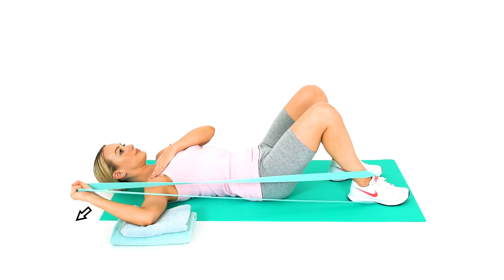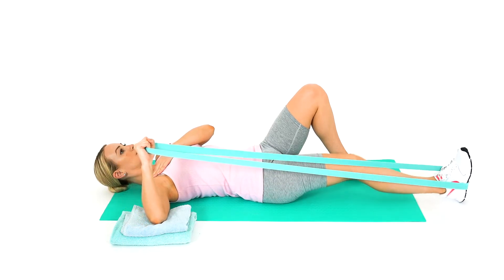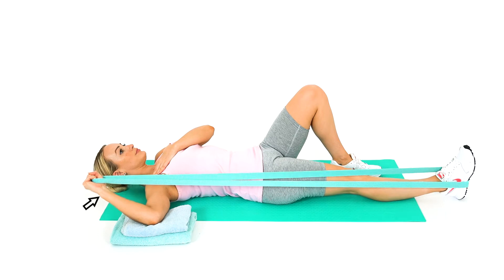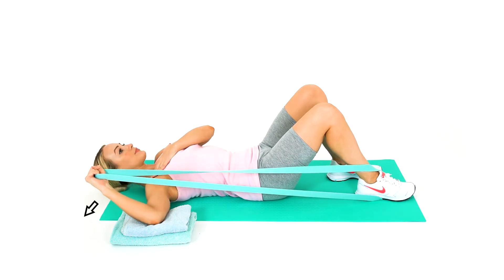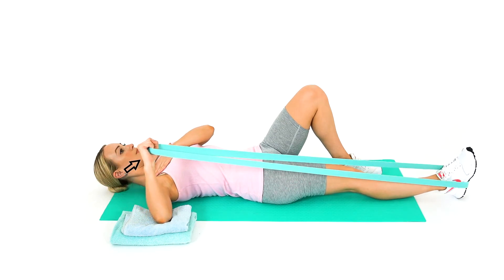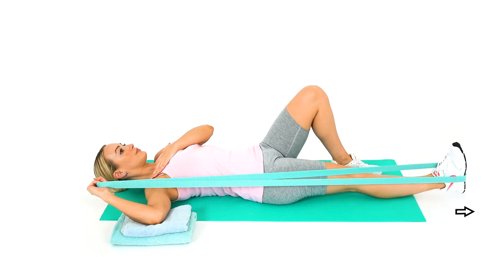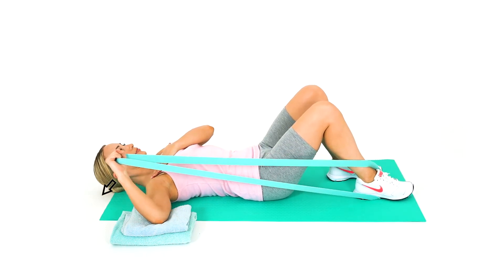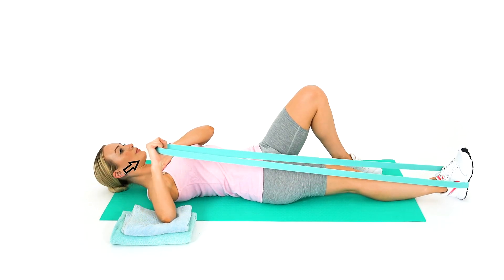Eccentric Posterior Cuff Strengthening Band Hand on Shoulder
Lie on your back on the floor or a bed. Place a few towels under your elbow to bring your shoulder forwards slightly. Place your opposite hand on your affected shoulder to prevent the shoulder from raising too much. Loop an exercise band around your foot and wrist on the same side. Keep your knee bent at 90 degrees. Keep your elbow at 90-90. Pull your arm into full external rotation against the resistance of the band. Straighten out your leg sliding it down to the straight position. Control the return movement of your arm back to the 90-90 position. Bend your knee again to take the tension out of the band and to restart the exercise. This will target the posterior rotator cuff to strengthen it eccentrically.